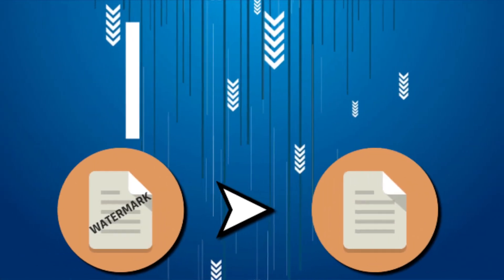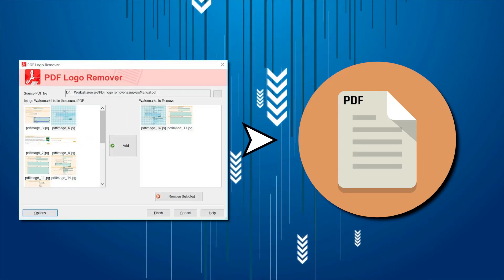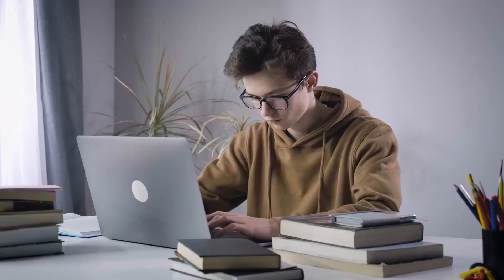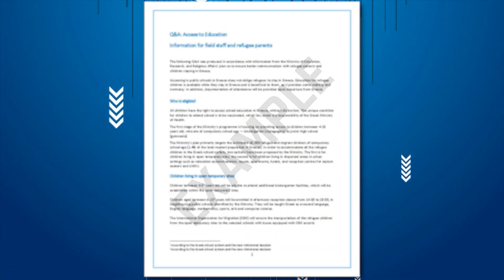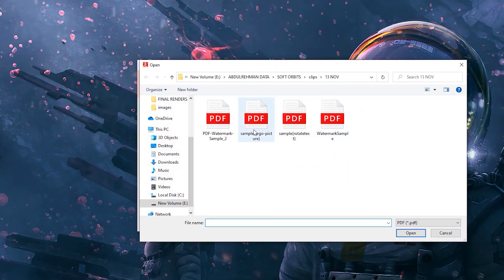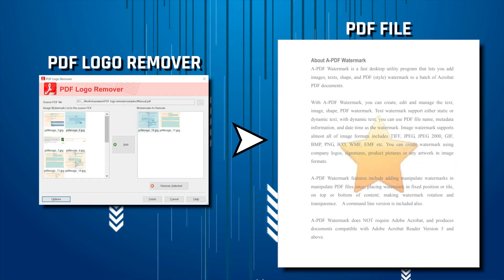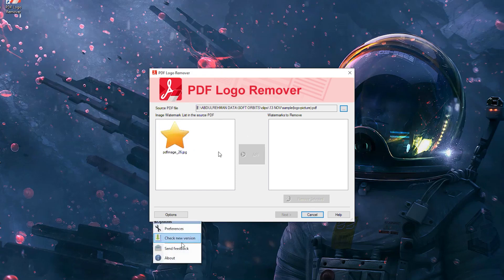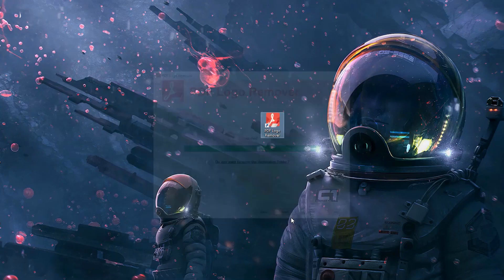How to Remove Watermark from PDF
How to Remove Watermarks From PDF Files?
Find the Program and Step-by-Step Guide Features for PDF Logo Remover by clicking the link above.

You can quickly and easily remove any watermark or logo from PDF files with this easy-to-use and intuitive software.
PDF Logo remover allows you to remove Logos, watermarks, stamps, and more from PDF files. It can be used for one file or multiple files in batch mode.